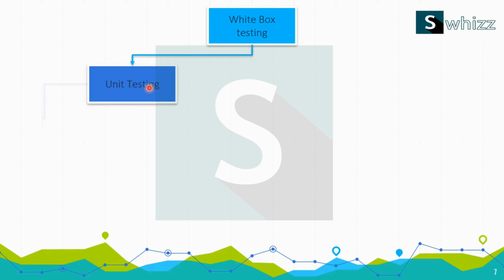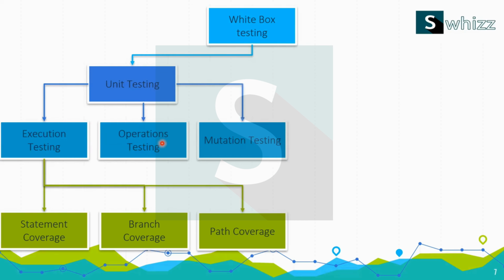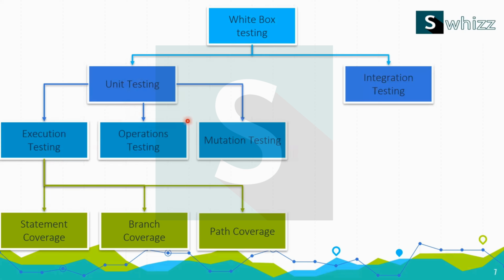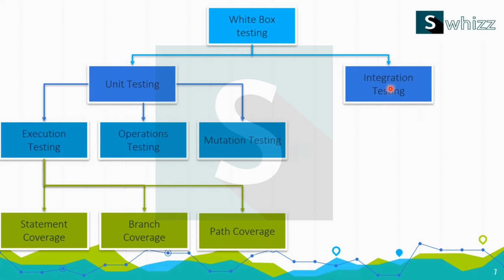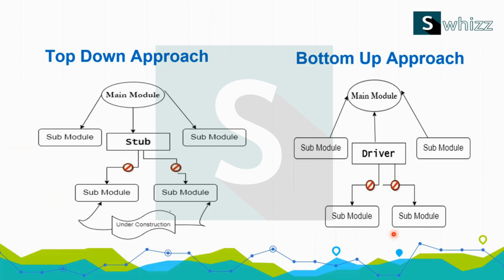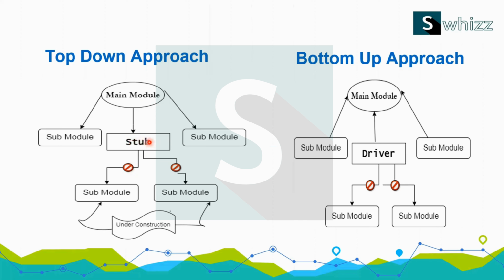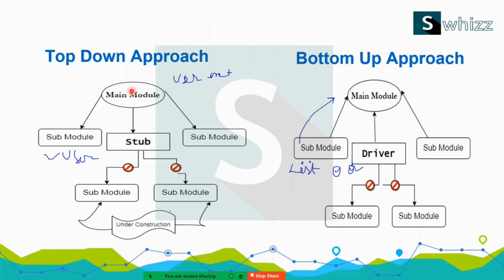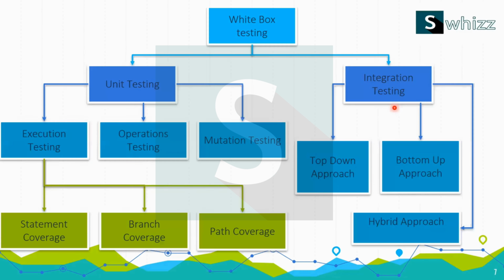Mastering White-Box Testing: A Comprehensive Guide to Enhance Code Quality and Reliability | Swhizz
🔍 Mastering White-Box Testing: A Comprehensive Guide to Enhance Code Quality and Reliability 🔍

Dive into the world of White-Box Testing and elevate your code quality and reliability! In this comprehensive guide, we unravel the intricacies of White-Box Testing, providing you with insights, strategies, and best practices to master this crucial aspect of software testing. Whether you're a tester, developer, or tech enthusiast, this guide is your key to achieving excellence in White-Box Testing.

👉 In this video, you'll explore:
✅ Fundamentals of White-Box Testing: A detailed overview of its principles and significance.
✅ Effective Strategies and Techniques: Proven methods to enhance your White-Box Testing skills.
✅ Real-world Applications: Practical examples and scenarios for hands-on learning.

Empower yourself with the knowledge and skills to master White-Box Testing.